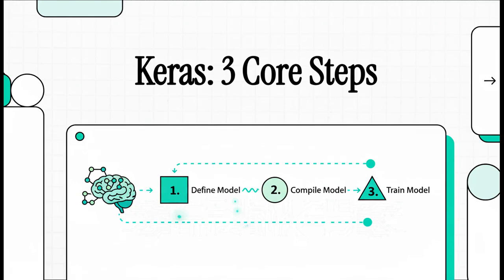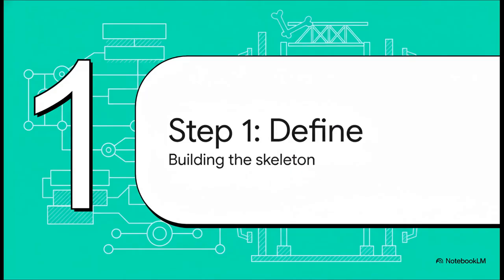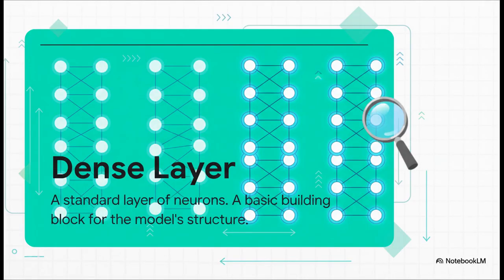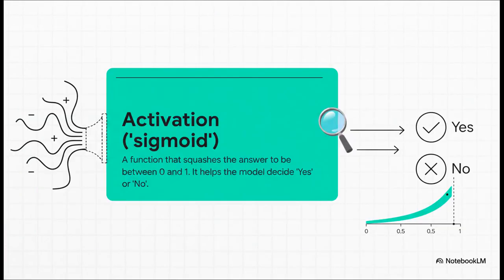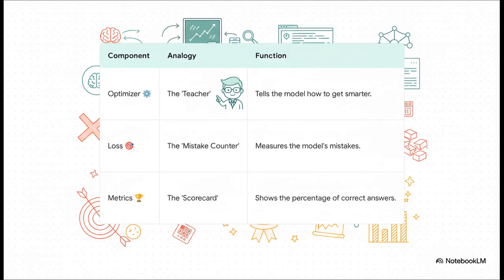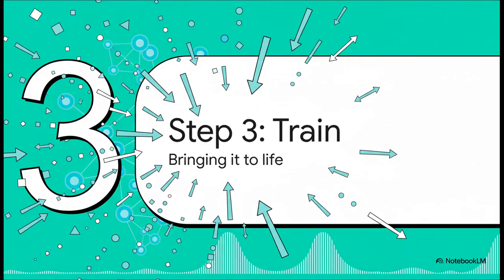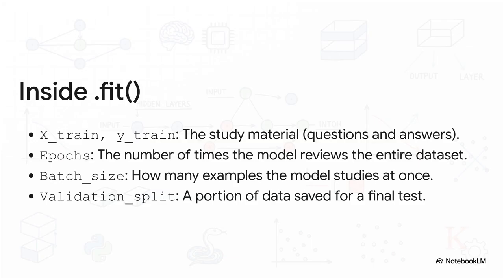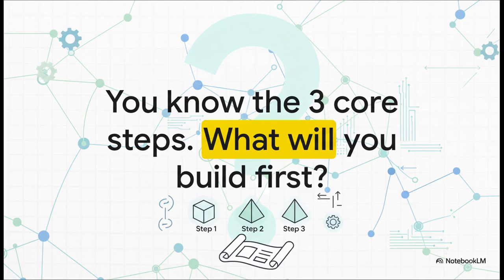Keras 3 Core Steps